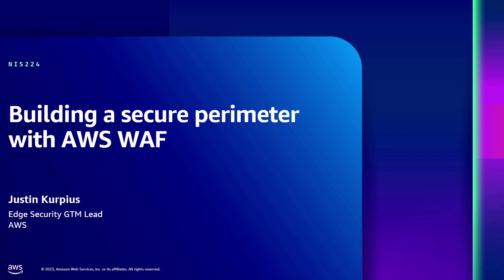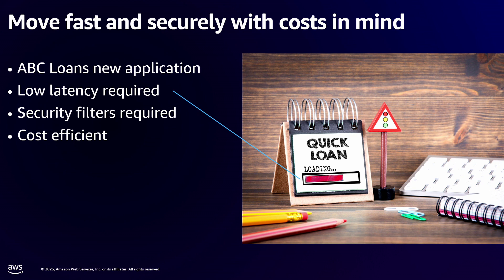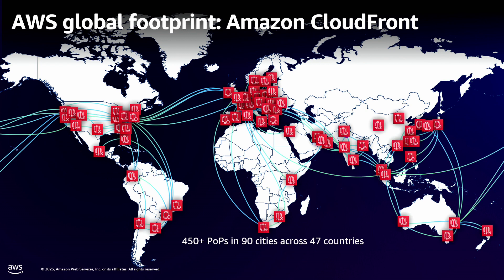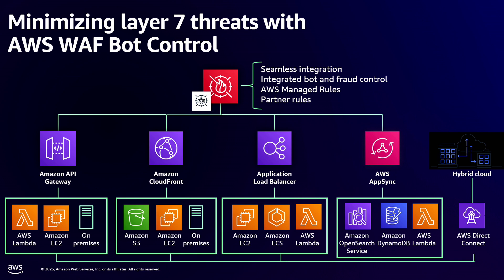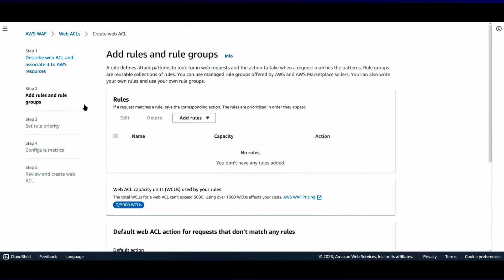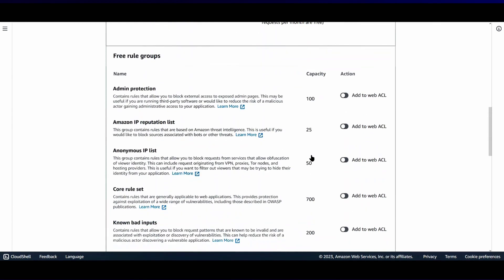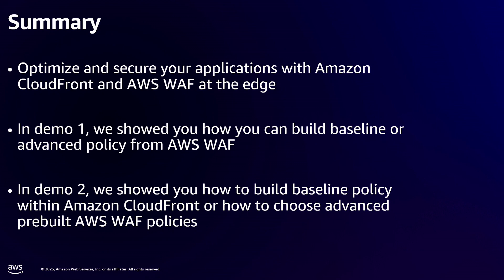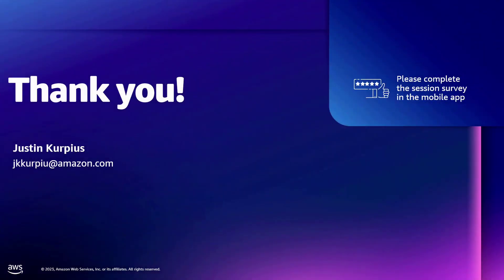AWS re:Inforce 2023 - Building a secure perimeter with AWS WAF (NIS224)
In this lightning talk, explore how you can build a secure perimeter for your Amazon CloudFront distributions. Learn how to create and configure out-of-the-box AWS WAF protection for your application as a first line of defense against common web threats and also configure additional security protections against bots and fraud, or other threats specific to your application, in the AWS WAF console.